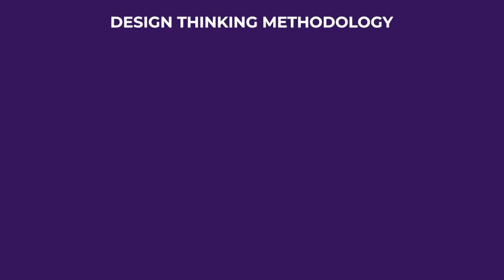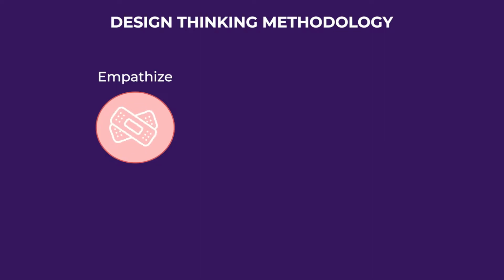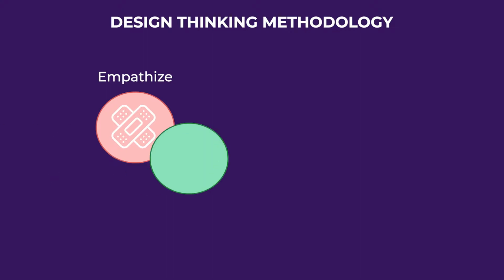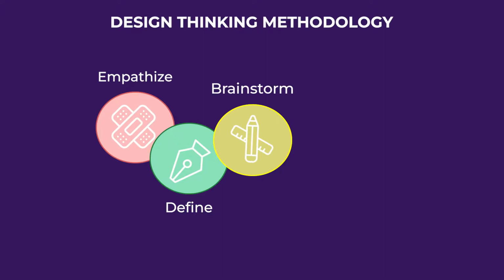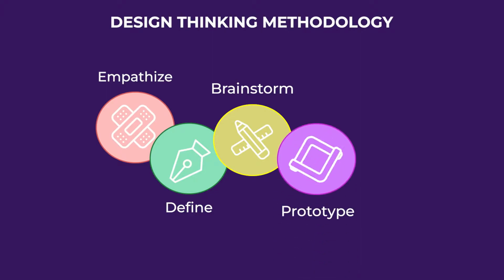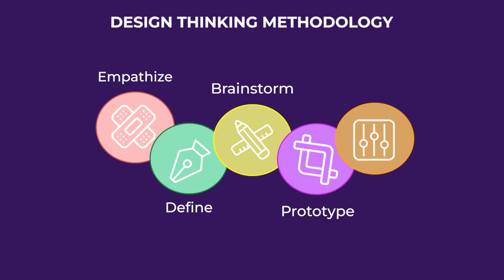3 of my best tips from design thinking to enhance your project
Stress and pressure are too often part of your job when you're at work. It pushes you to forget the most obvious things that can ensure the success of your projects. But there's one method that companies massively use to prevent this. It's called: design thinking. It's an essential skill that you need to master if you want to succeed in your work.

In this video, you'll learn what design thinking is, why it's so massively used, and I'll share my 3 best tips from design thinking so you can begin to take advantage of design thinking in your own work.

Chapters :
00:00 - Introduction
01:42 - What is design thinking ?
02:51 - Why is design thinking so massively used ?
05:06 - 3 tips you can apply on your work ?
05:10 - 1/The icebreaker
06:30 - 2/ Brainstorm with empathy
07:10 - 3/ Guerilla testing
07:57 - Conclusion